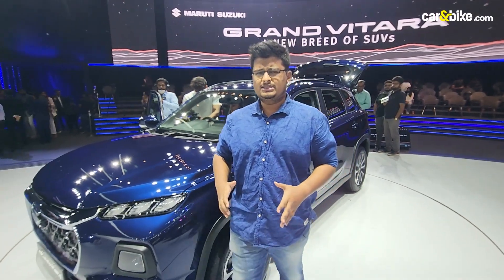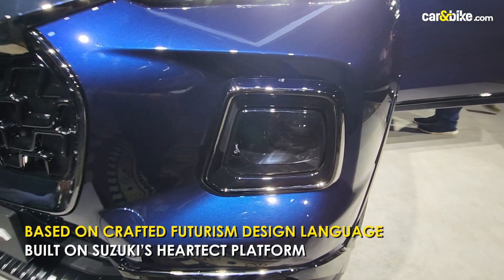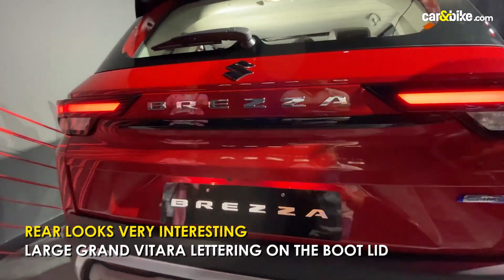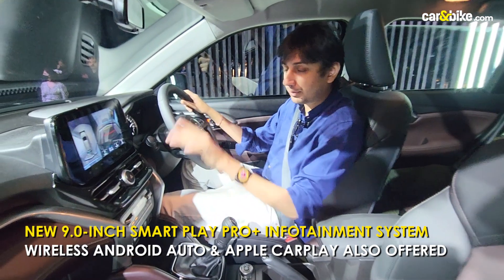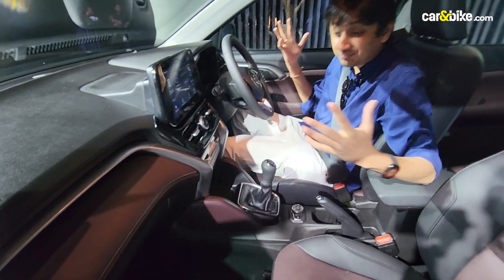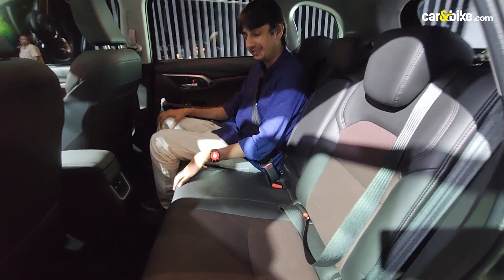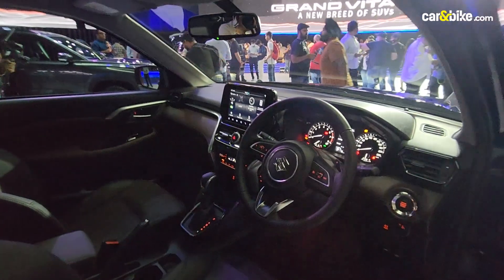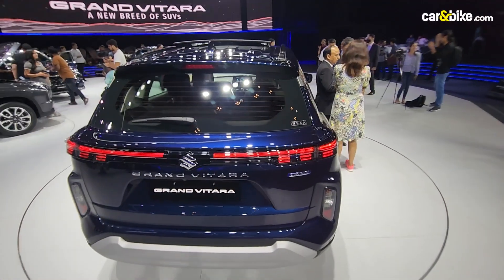Maruti Suzuki Grand Vitara First Look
Maruti Suzuki has dominated the subcompact suv space for the longest time with the help of the Maruti Suzuki Vitara Brezza and now with the Maruti Suzuki Brezza. However, the largest carmaker in the country was missing a piece of the jigsaw and that's the compact SUV space but that too is fulfilled today with the global reveal of the Maruti Suzuki Grand Vitara, and before you ask us if this is the iconic moniker, then no, the India-spec Grand Vitara is a completely new product sharing hardly anything with its global namesake. We take you through the design, interior, features and powertrain options on the all new Maruti Suzuki Grand Vitara.